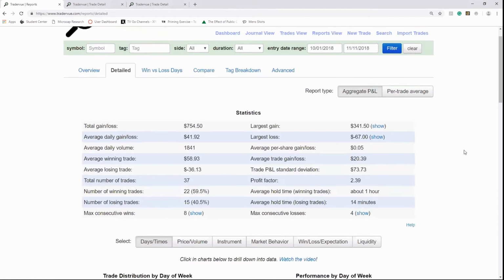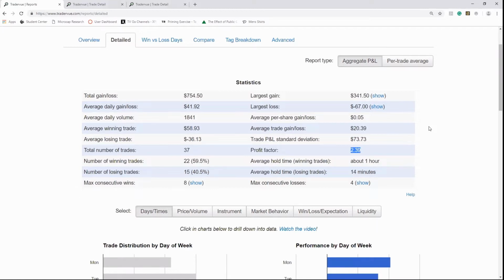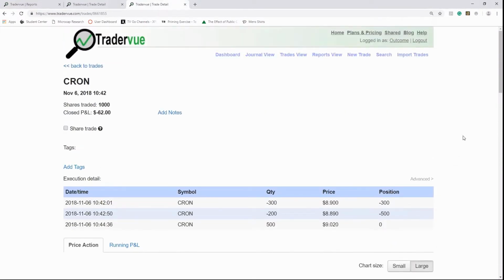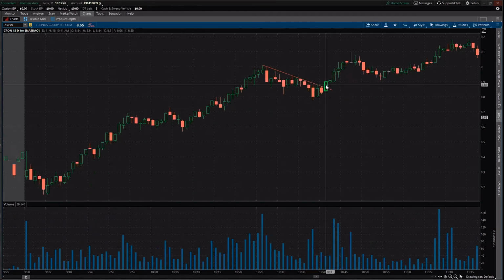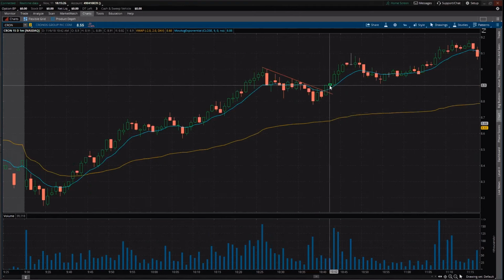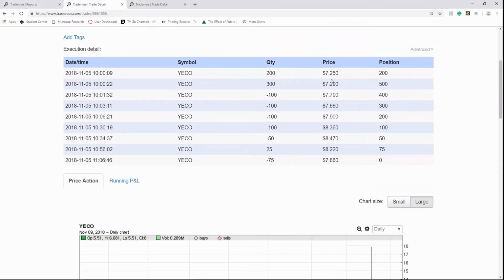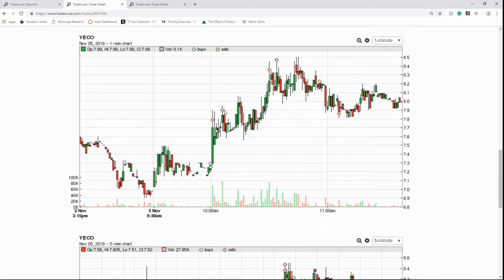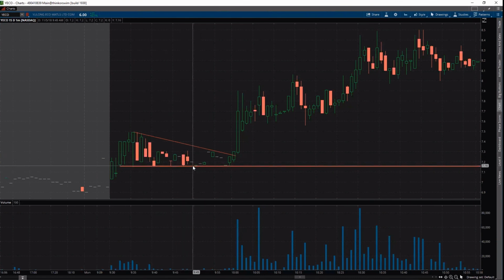Reviewing Trade Statistics & Risk on Tradervue | Free Day Trading Class for 2019